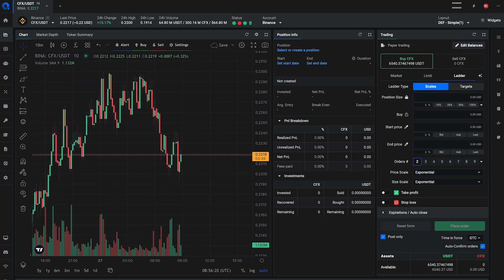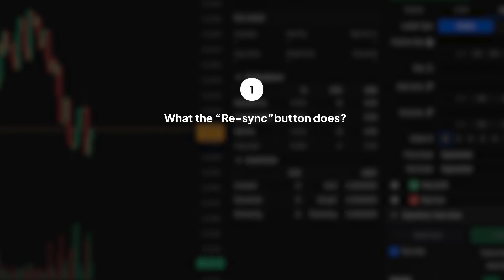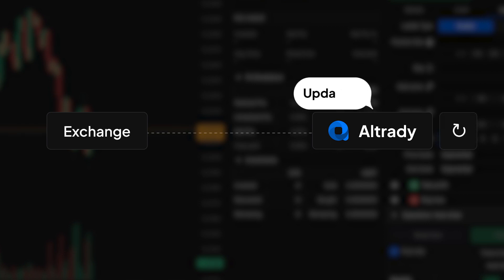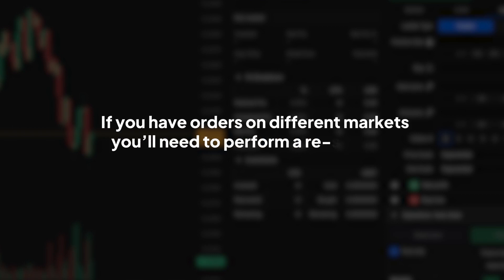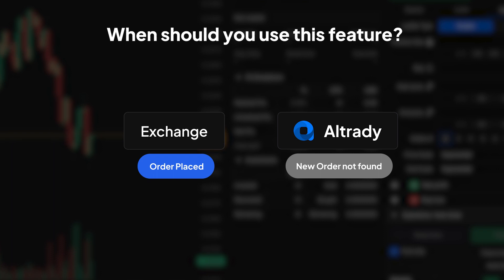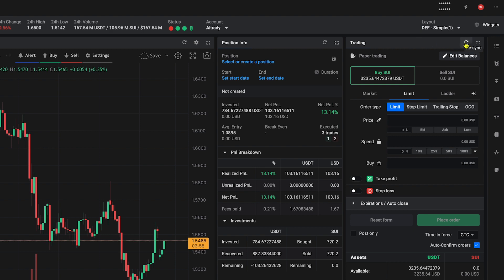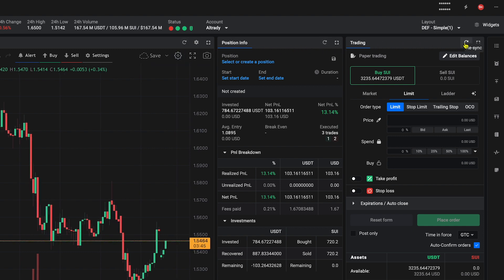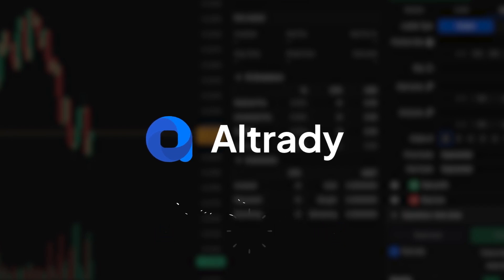Altrady’s Re-sync Button – Manually Update Your Crypto Trades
✅If you place trades directly within exchanges, your orders may not always be automatically reflected in your Altrady account. This happens due to limitations on some crypto exchanges – an impediment long gone along with the 'Re-sync' button!

You can now manually update all your trading data and save it in Altrady with the click of a button. It simply requires you to select the market and you’ll get an instant update on your orders, trades, and balances within your Altrady account.

00:00 Intro
00:15 What is th Re-sync Button
00:25 What happens with orders outside Altrady
00:52 Important note about the Re-sync Button
00:59 When to use this feature
01:13 Where can you find the Re-sync Button
01:31 The advantages of the Re-sync Button
01:38 Outro